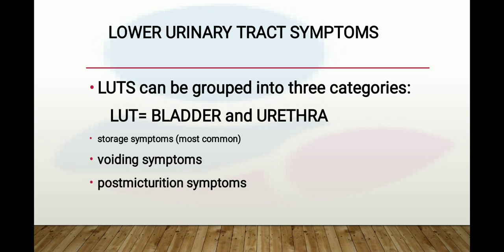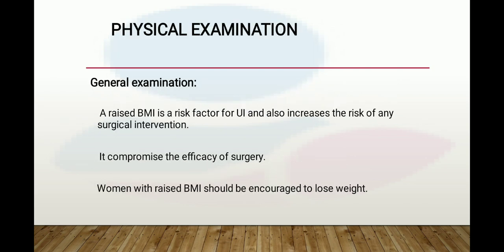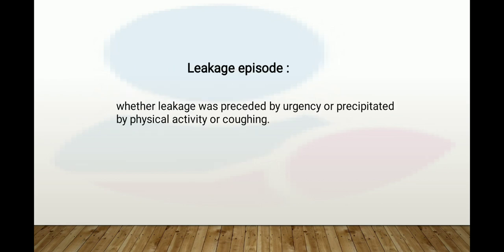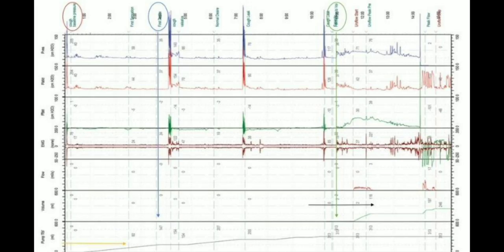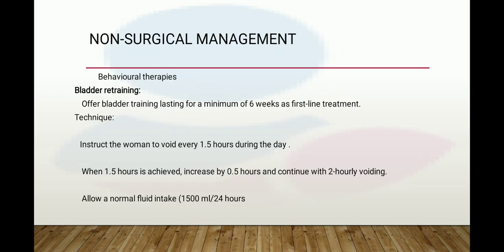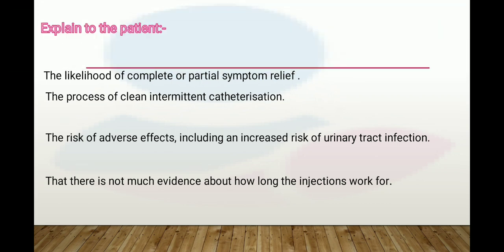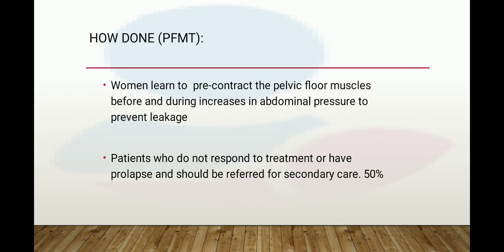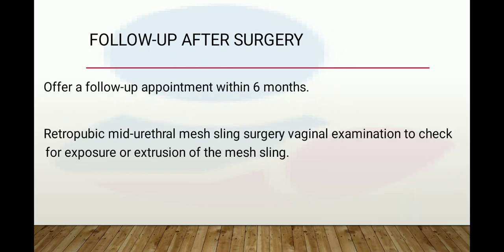Urogynaecology, a complete Summary